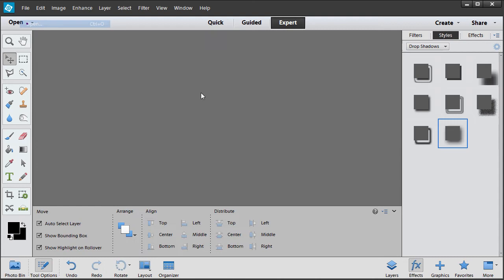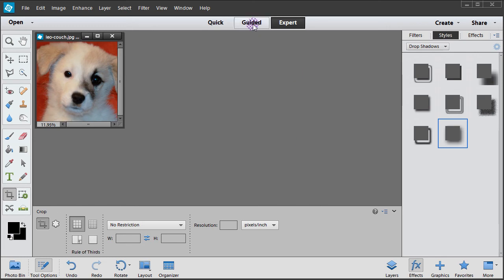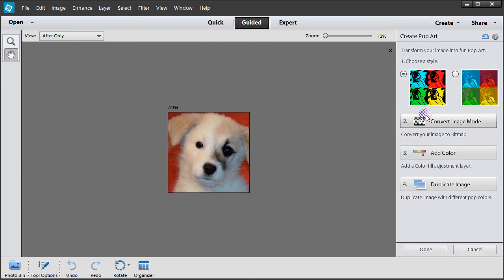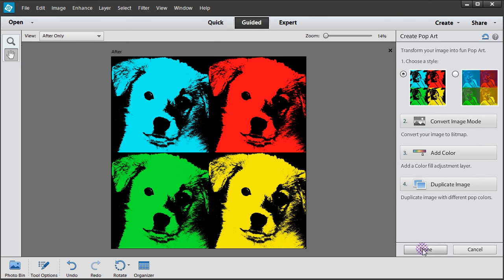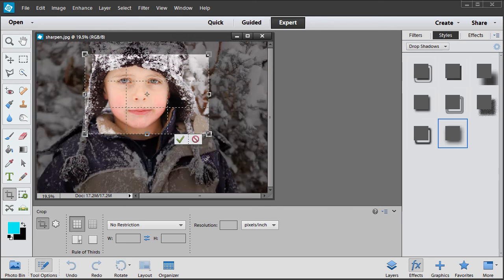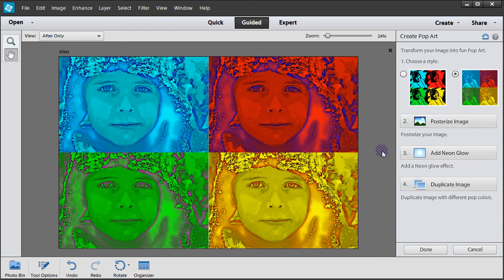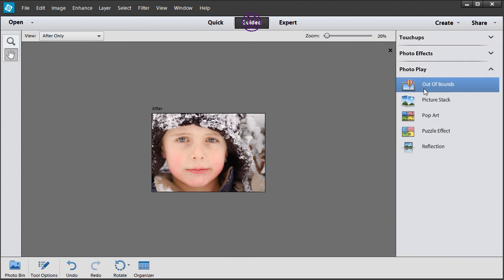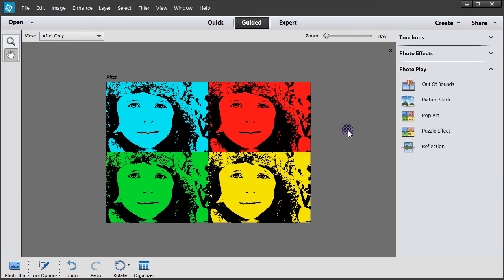Creating a Pop Art Effect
Author: Michelle Stelling

Learn how easy it is to use the Pop Art feature to create fun images.

This video tutorial was created with Photoshop Elements 12 but will work in versions 9 and higher.